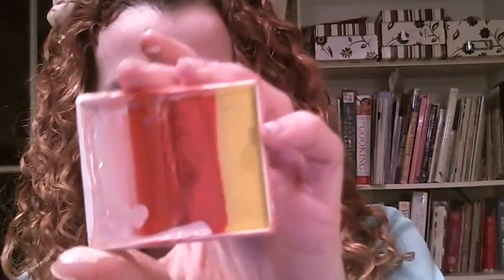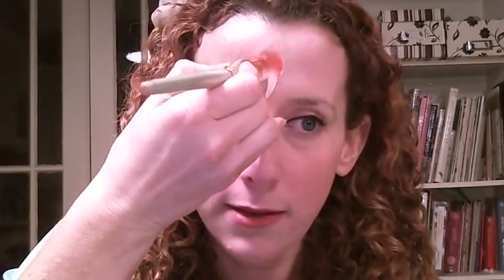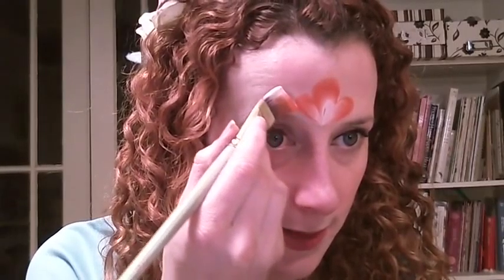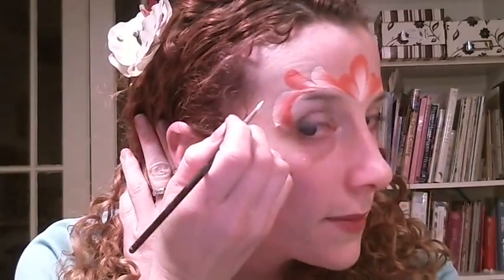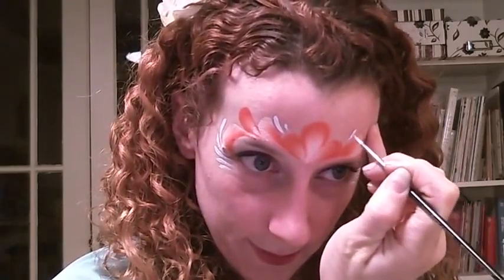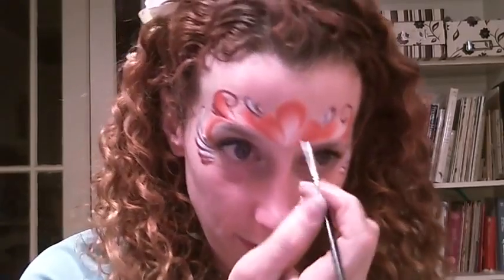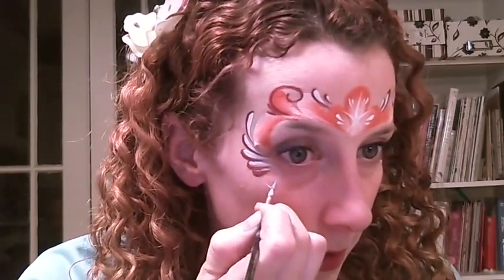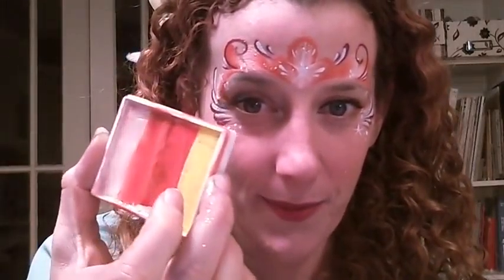Candy Cane Crown Face Painting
Happy Holidays! Please let me know if you enjoyed the video!